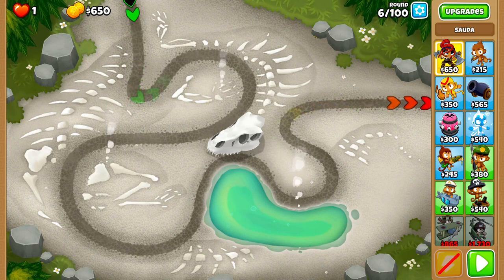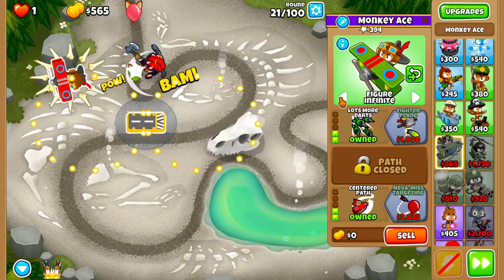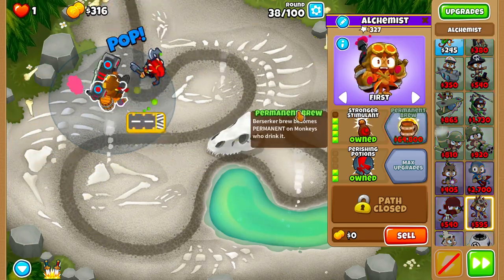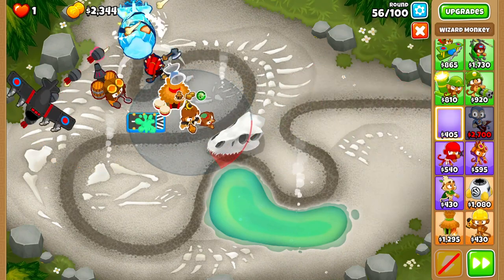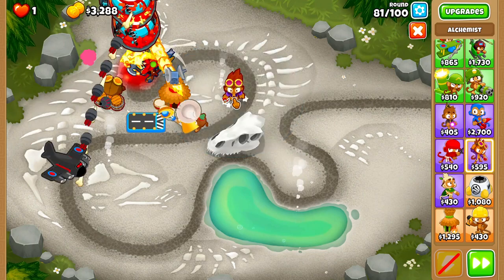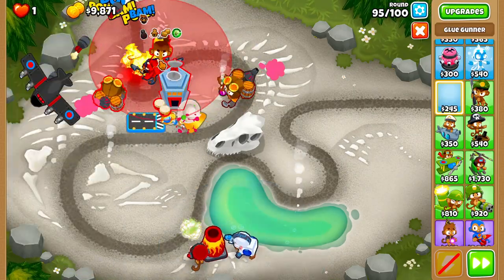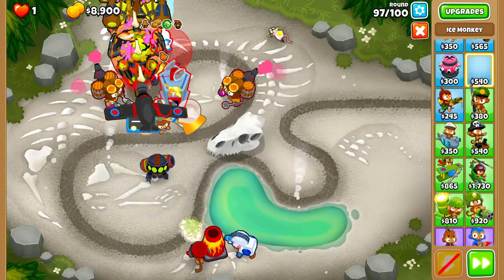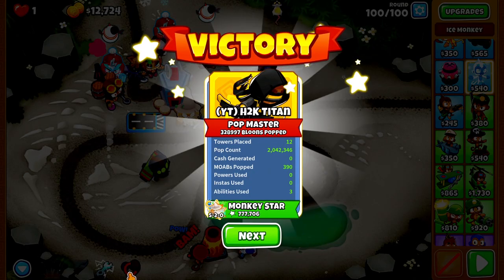The Arch Mage Is Actually Good Now! Streambed Chimps in Bloons TD 6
Easy to follow Streambed Chimps guide for BTD6!
Step by step walkthrough to beat Streambed CHIMPS Bloons TD 6
Let me know below if you liked this tutorial for Streambed CHIMPS BTD6
Easy to Follow Chimps guide.
How To Beat Chimps
Today we will be beating Chimps using the Archmage in Bloons TD 6

Let me know if you guys are enjoying the new BTD6 content on the second channel and what other Bloons TD 6 videos you guys would like to see. Much Love Doods